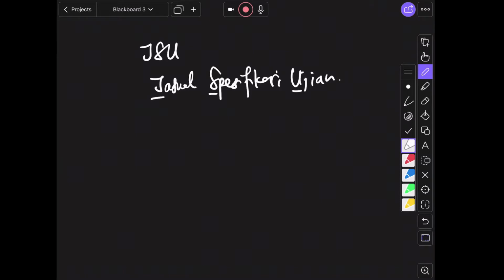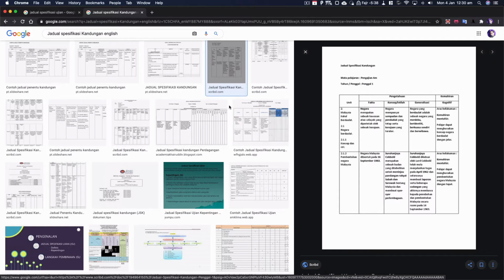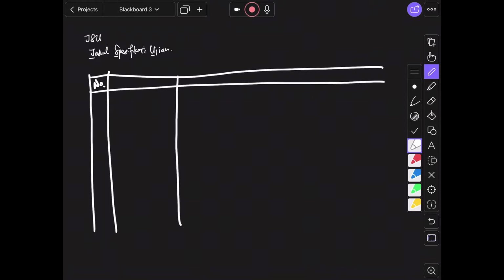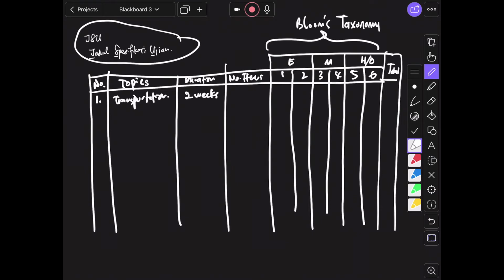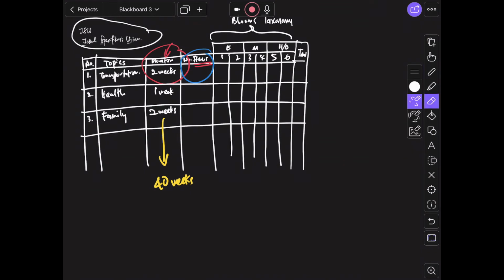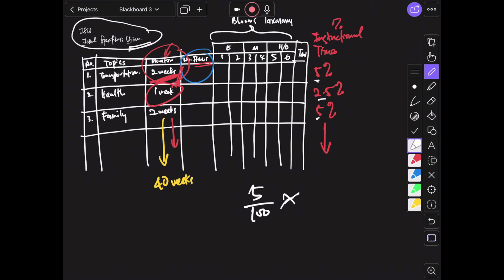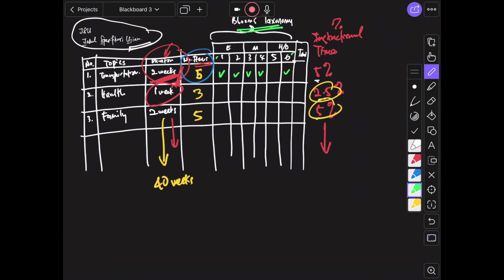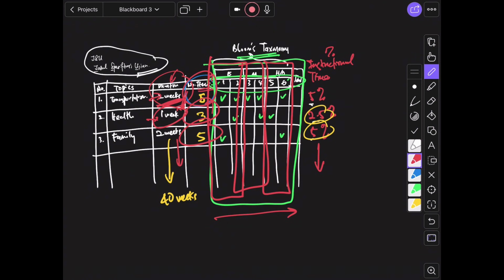Jadual Spesifikasi Ujian - CrashCourse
Dr Hafiz Explains briefly how you can build your own Jadual Spesifikasi Ujian, the bare-bone version of it. Some variations may be found from other educators, but this video presents the basic understanding on how to build a table for test specification, systematically determine the item weightage, and how to calculate the number of items per topic using simple formula.